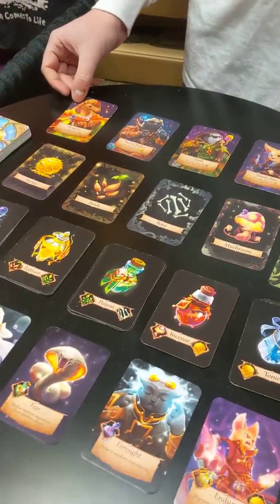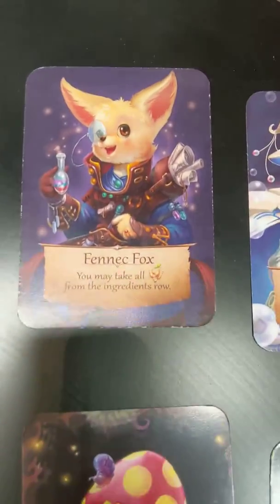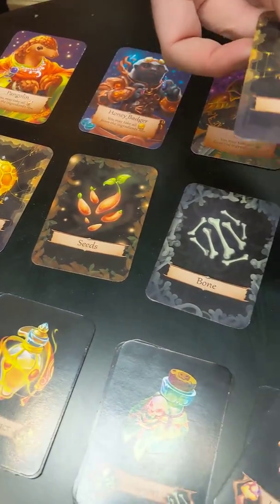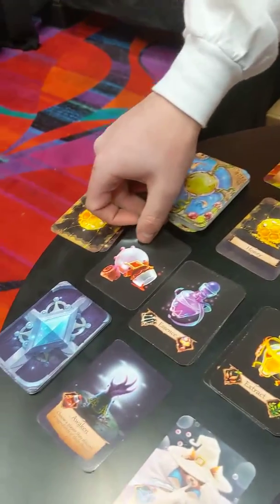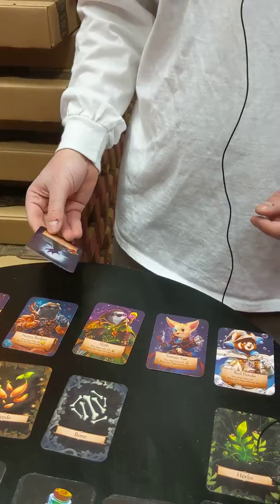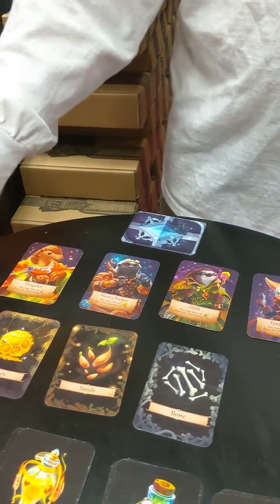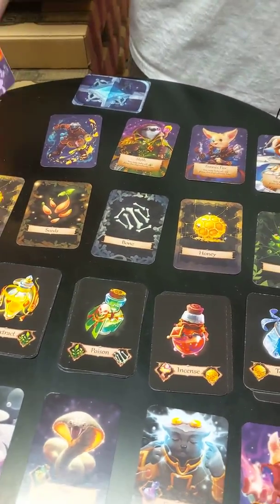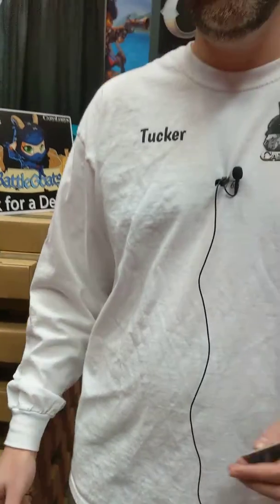Guf Quick Peek: Animalchemists by CardLords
Guf is Australia's own internet and games centre. With locations currently in Werribee, Ballarat, Geelong, Launceston and Bendigo!

We offer top of the line PC and Xbox gaming and now with the awesome board and card games for all your gaming needs!